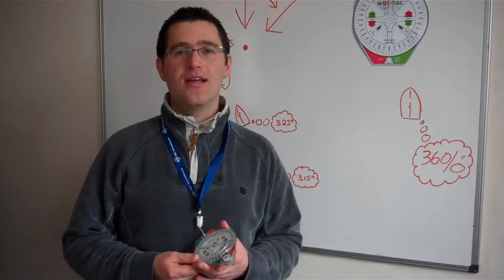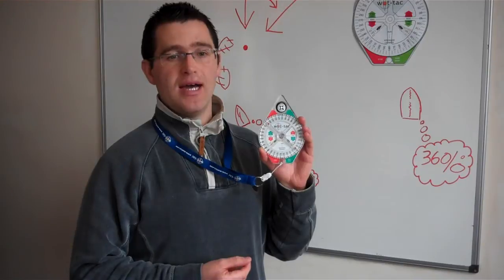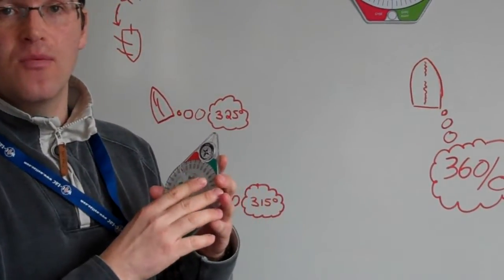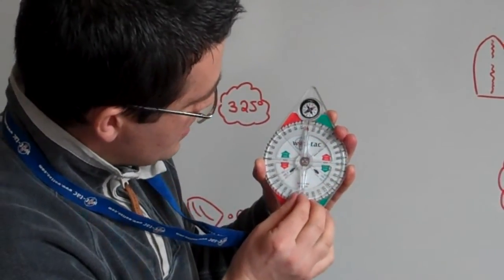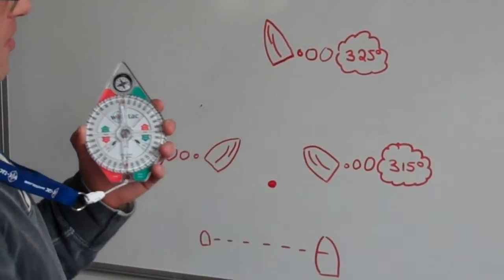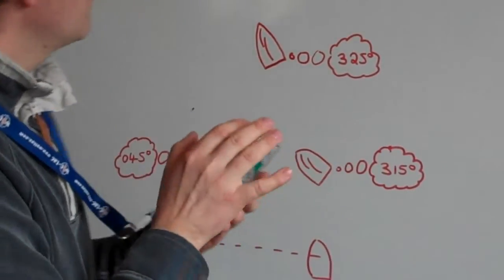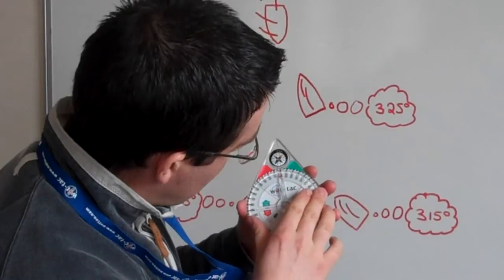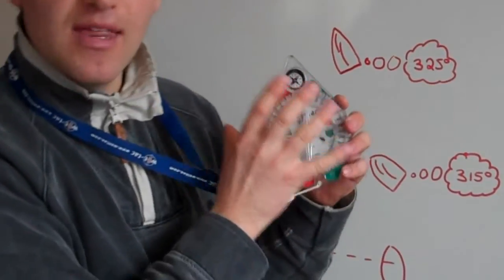WOT-TAC Windward Leeward Course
Dave Jones explains how to predict if a gybe set or bear away set is used after the windward mark if the wind has shifted using the wot-tac.